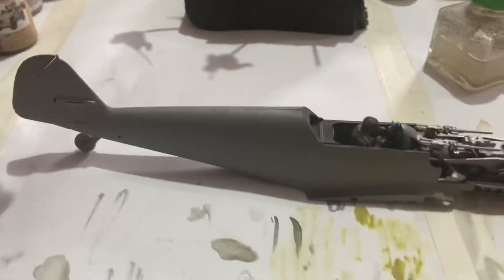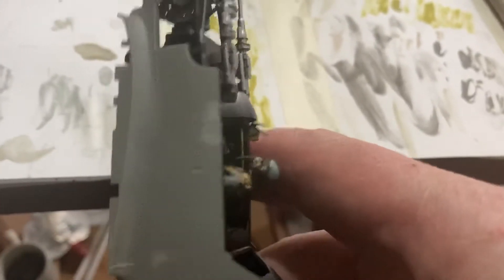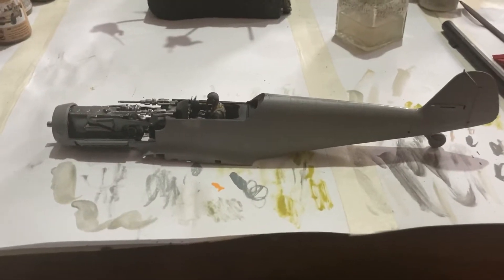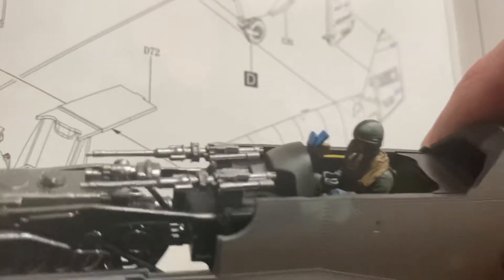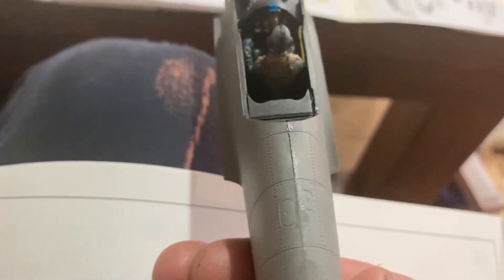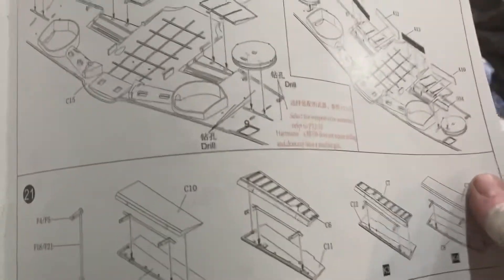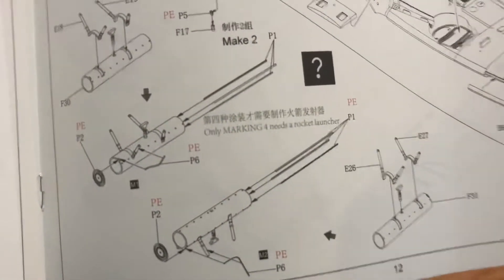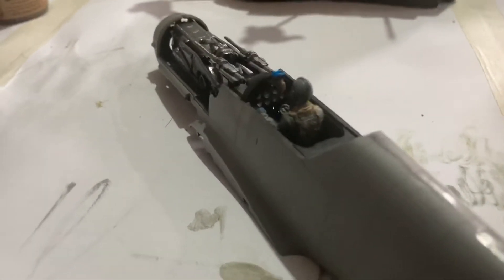Border 1/35 scale BF109 build review 2. It’s a cool kit!